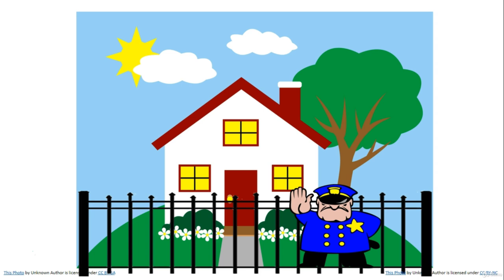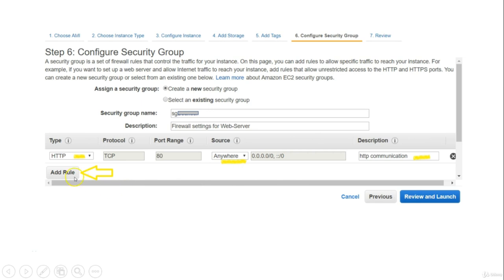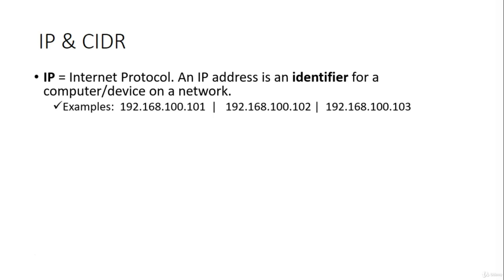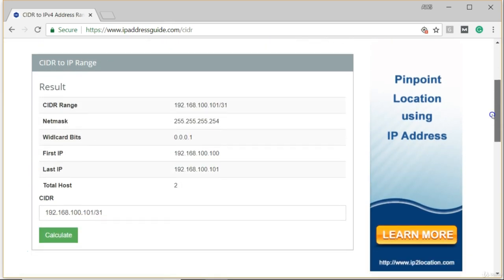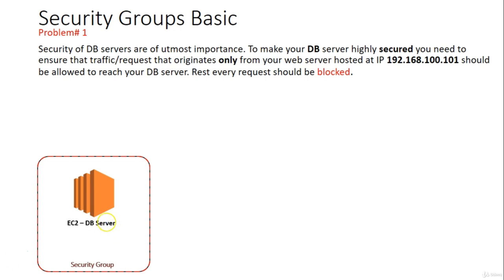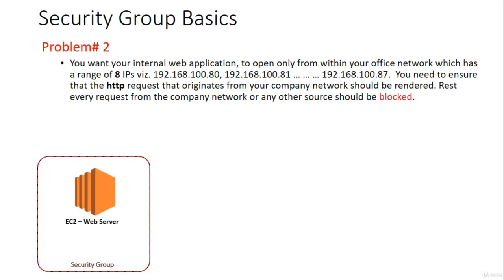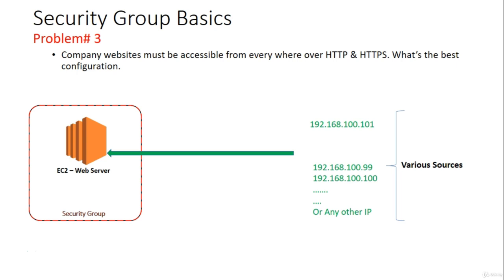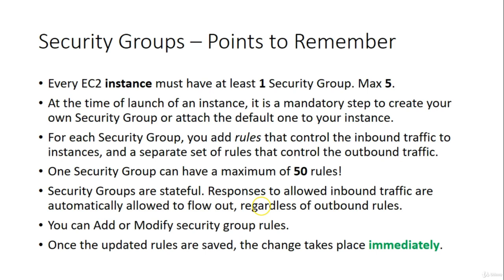3.4 Security Groups